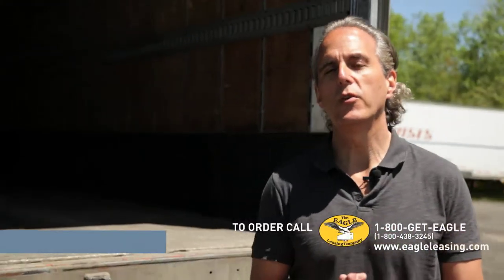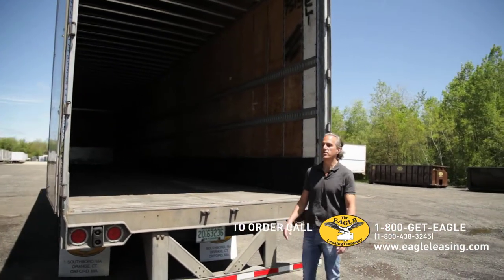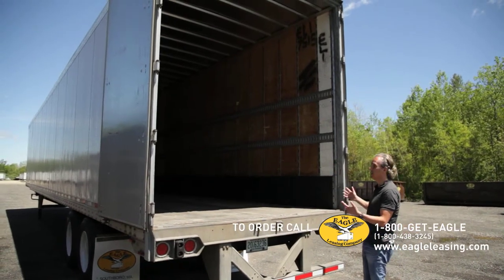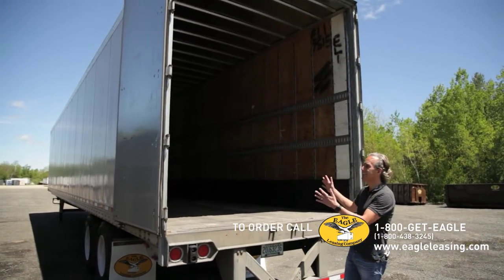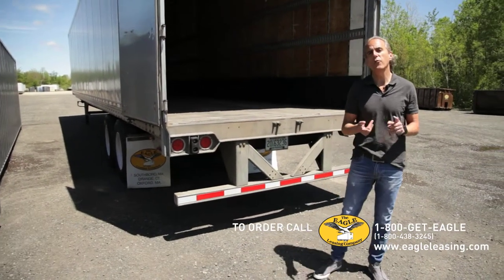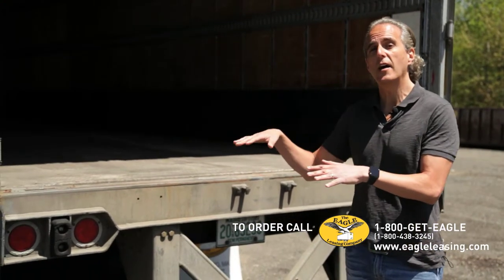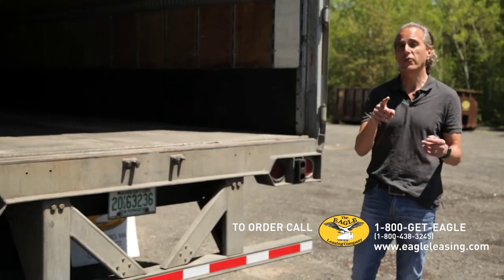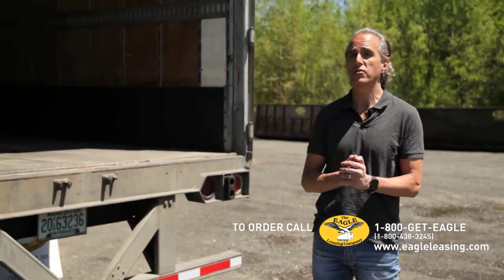Storage Trailer Tour | 40 ft | The Eagle Leasing Company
Our storage trailers come with different options to best suit your needs. Choose from our selection of swing doors and roll-up doors, which come in different length options depending on your needs. They can be moved on-site, and you have the option of adding trailer stairs. Contact Eagle Leasing for more information!